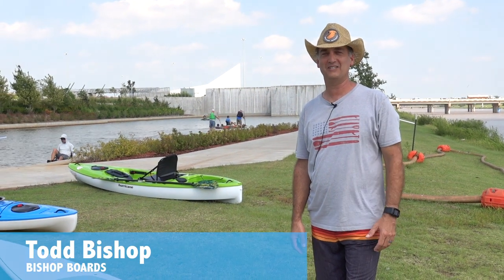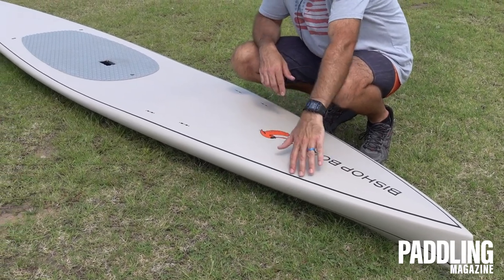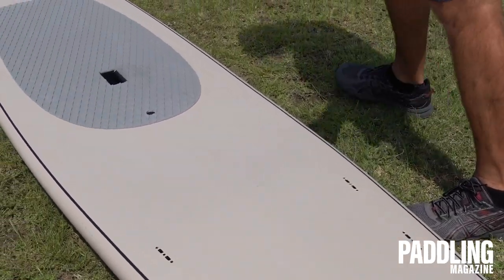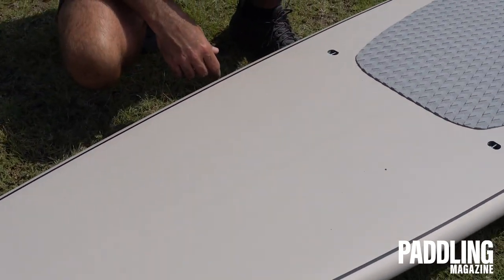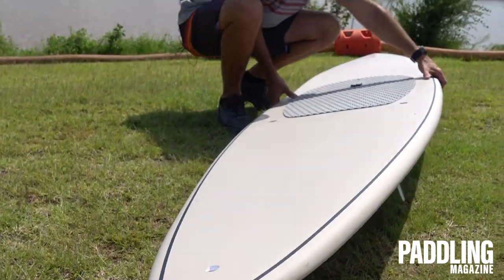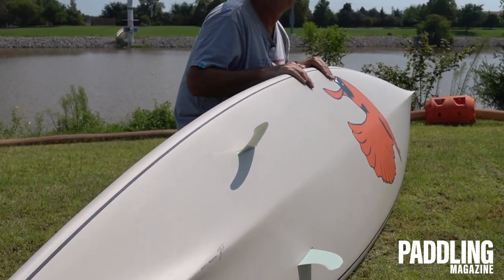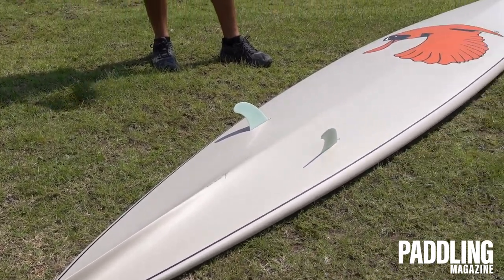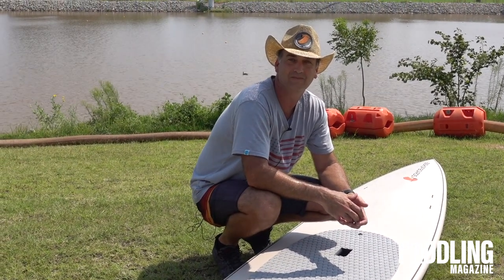Bishop Boards Paddlefish SUP | Racing Paddleboard | Features Review & Walk Around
Bishop Boards Paddlefish is a SUP designed for racing. It's unique nose and tail keel were designed to slice into the water cleanly allowing forward momentum between strokes. Owner Todd Bishop says that the Paddlefish can easily be turned by applying weight just behind the center of the board.